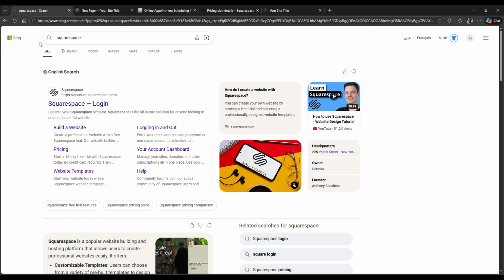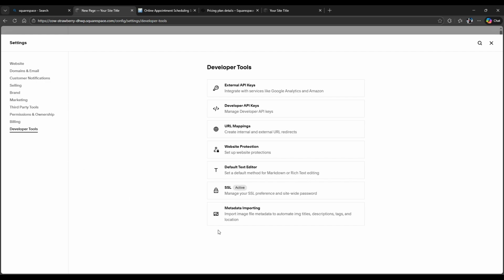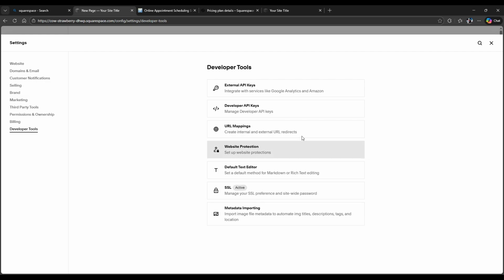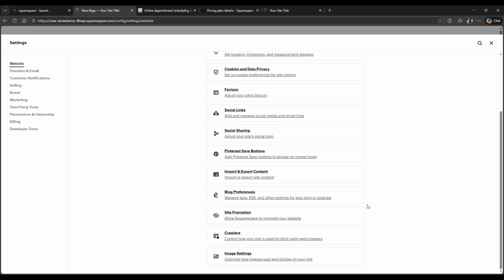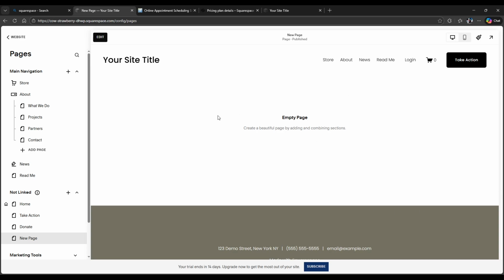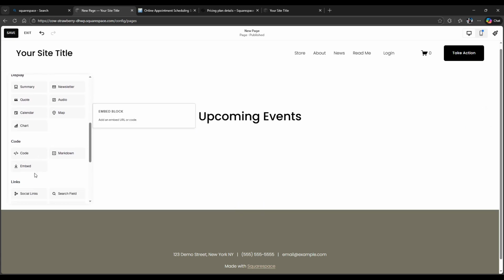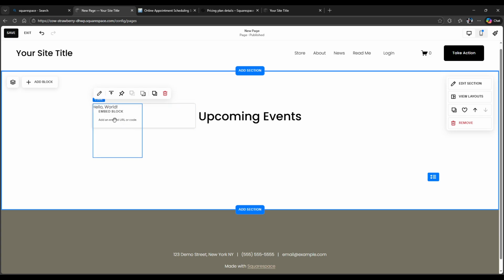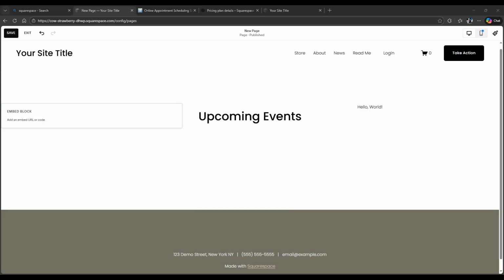How To Use Code Injection In Squarespace ! Tutorial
Today we talk about use code injection in squarespace,squarespace tutorial,squarespace code injection,code injection,squarespace tips